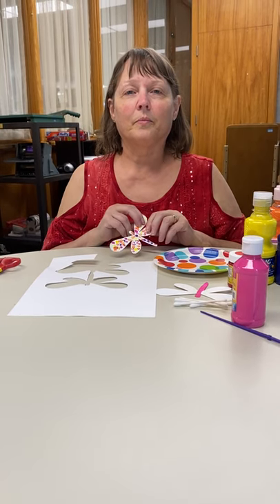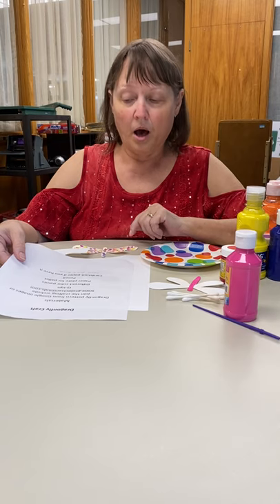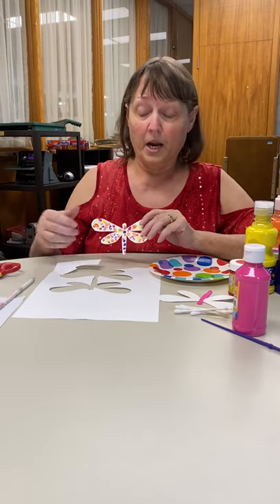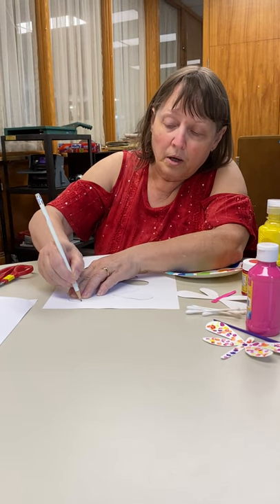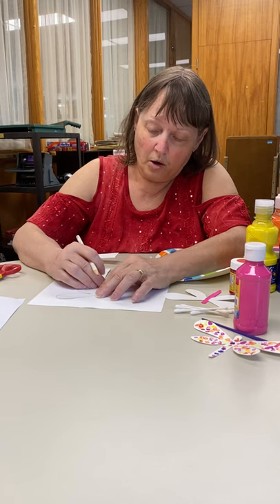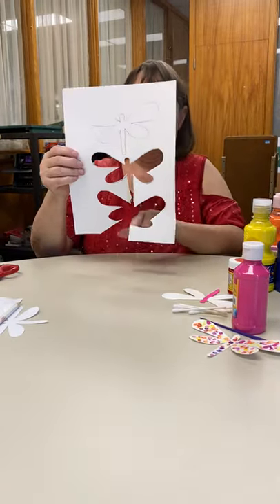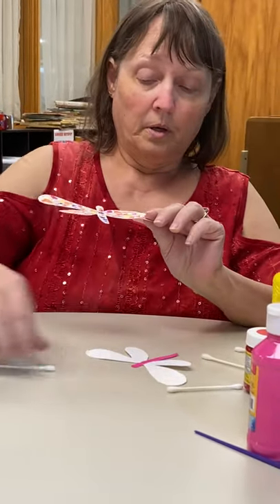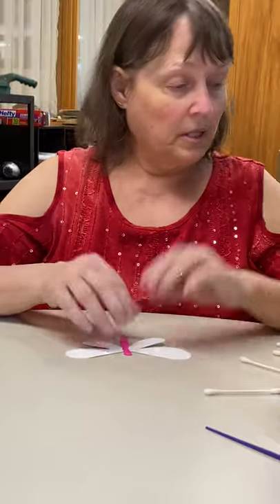Dragonfly -- Craft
Cindy, Mt. Gilead Library branch manager, demonstrates how to make dragonflies!

"I'm the dragonfly rising on the wings of unlocked dreams on the verge of magical things." -- Aimee Stewart

Dragonfly template kids.com or Google images)
Q-tips/Craft paints (varied colors)
Paper plate/pencil/cardstock